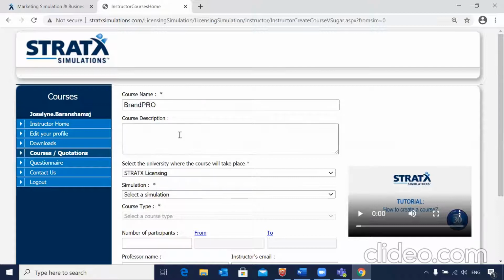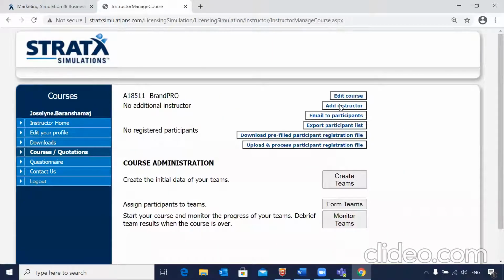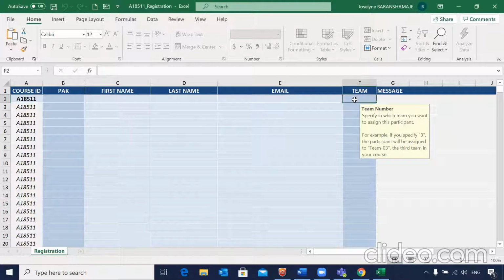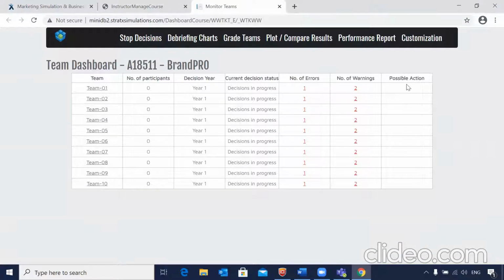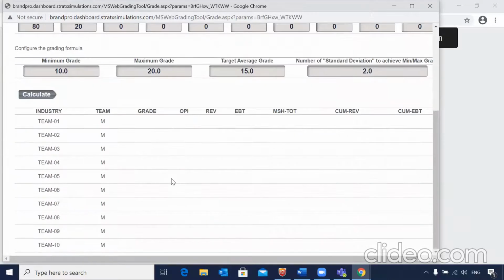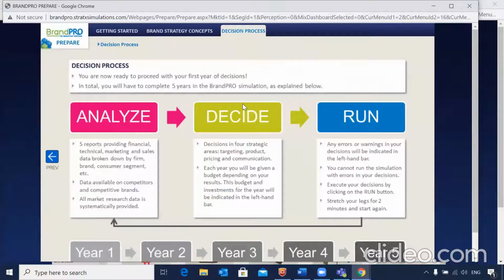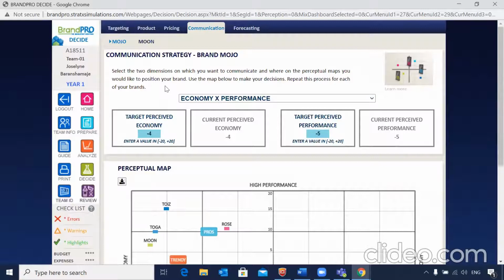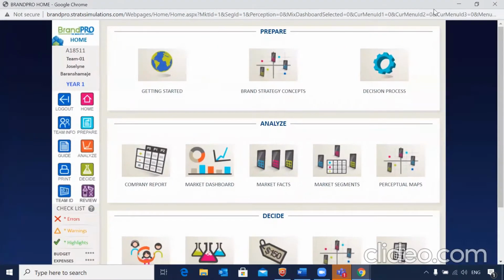TTT: BrandPRO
A detailed walkthrough for instructors on how to set up and run the BrandPRO simulation. Need further assistance?